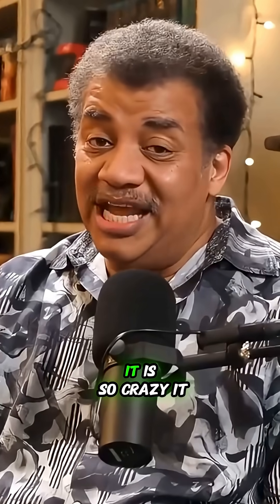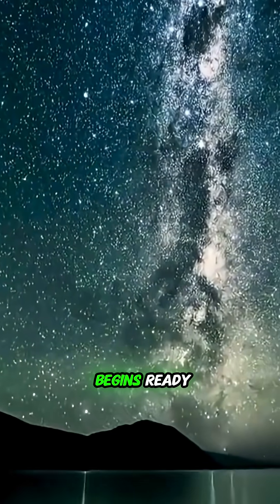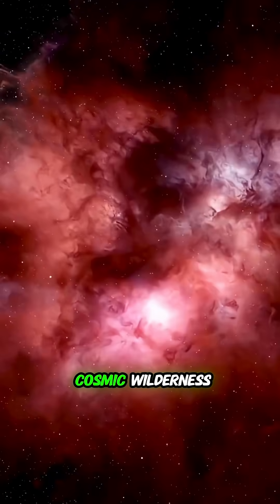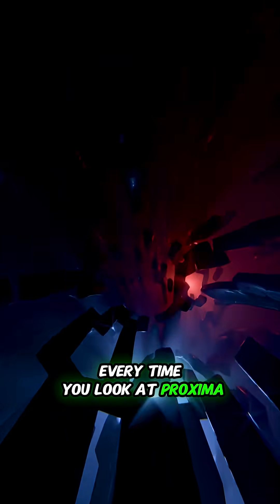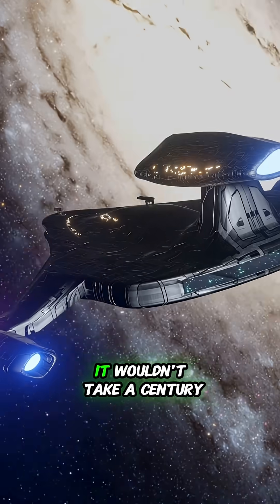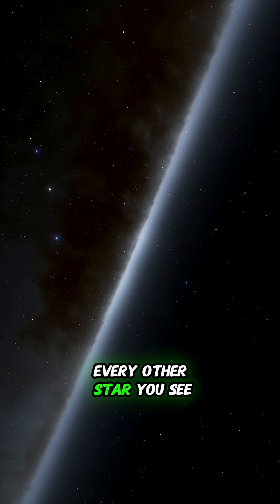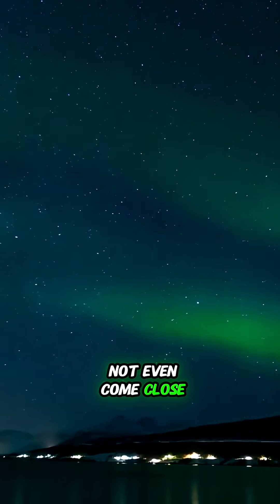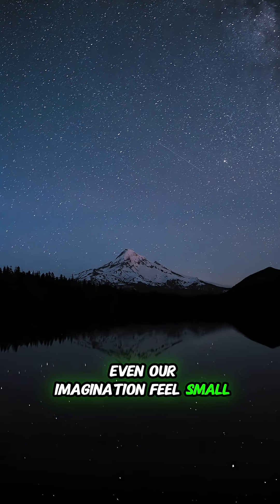The Space Between Stars Is Beyond Imagination?